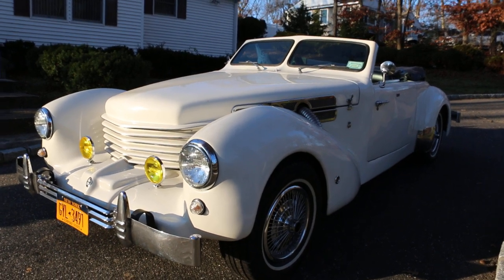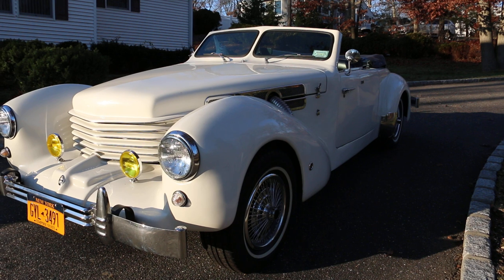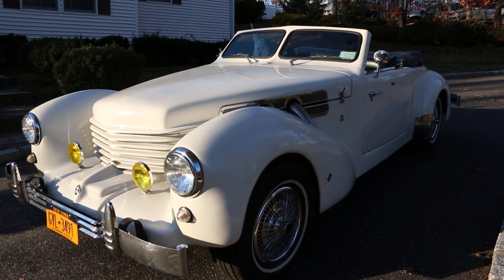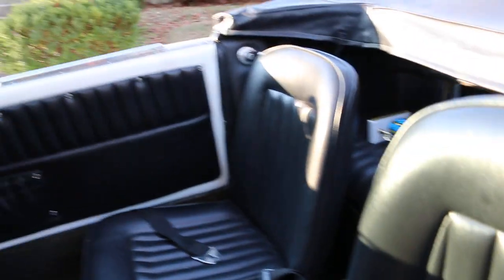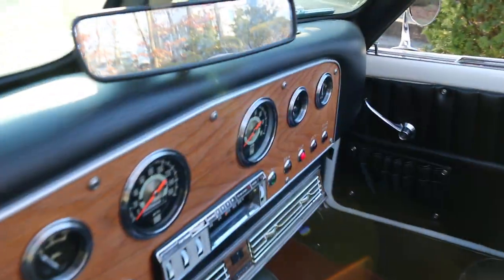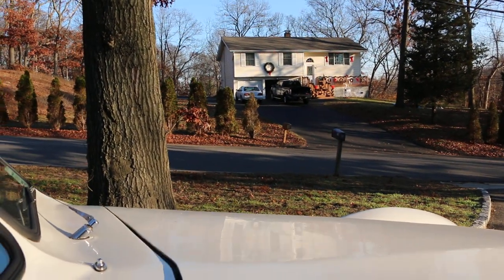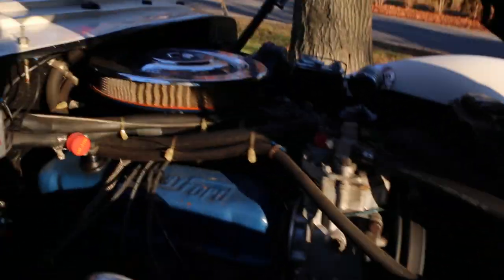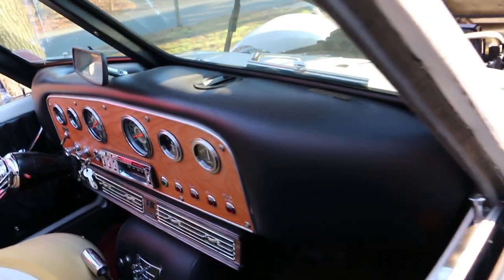1969 CORD WARRIOR Roadster For Sale~SAMCO Body~5,256 ORIGINAL MILES!!!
1969 CORD WARRIOR FOR SALE

ONLY 5,256 ORIGINAL MILES!!!

LOWEST MILEAGE ALL ORIGINAL CORD IN EXISTENCE.!

 1969 CORD WARRIOR Roadster 2-door convertible. It's a SAMCO factory-built version of the 1937 Cord Sportsman. Benefitting in several key ways from yearly advancements in automobile technology, shorter 108 wheel base, powered by Ford 302V8 engine. It features automatic transmission, power steering, power brakes, power windows, Air Conditioning, original AM-FM radio with 8-track player. Also, n this 1969 Warrior are original equipment wire hubcap steel wheels, wood steering wheel, Suicide doors, wood dash with VDO gauges, Decorative engine side pipes, Convertible top, dual exhausts. Also included is the ORIGINAL spare tire and wheel along with the ORIGINAL vinyl tire cover.

THIS IS A HEAD-TURNER IN EXCELLENT ORIGINAL CONDITION!!

This car runs and drives well with no issues. This is the nicest all original Cord Warrior on the market with only 5,256 original miles.

Some history on the vehicle:

After Cord went out of business in the late '30s, he company was resurrected by the Sports Automobile Manufacturing Company SAMCO of Oklahoma in the late '60s. Technically these cars are replicas, ut not really. They are production cars built by a legitimate company in volumes. The car had a 108-inch wheel base and came equipped with either a Ford 302 engine or the Chrysler 440 Magnum engine. From '68-'70 only 400 of these cars were made!! This is your chance to own the lowest mileage all original piece of Cord history! As they say in the collector car hobby; THEY'RE ONLY ORIGINAL ONCE!!!

For Sale by Owner, Located in Smithtown, NY